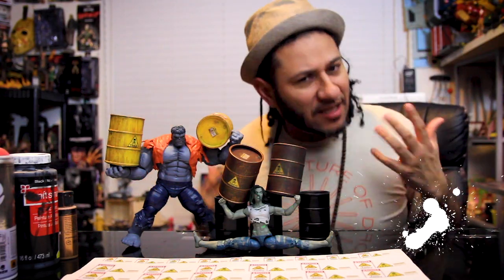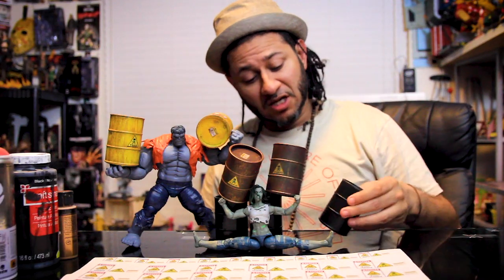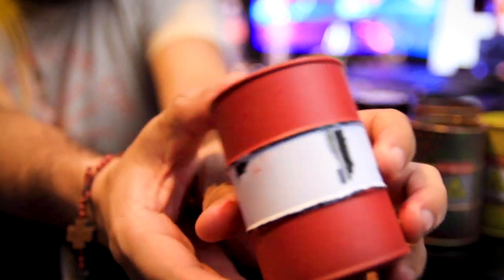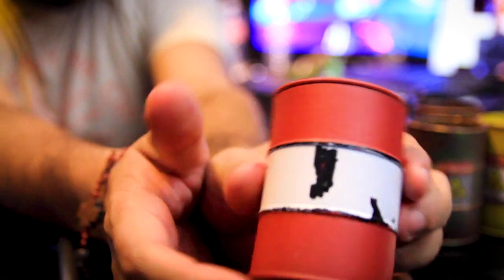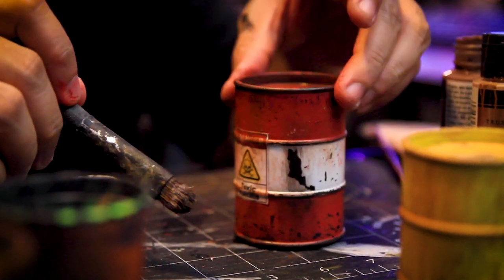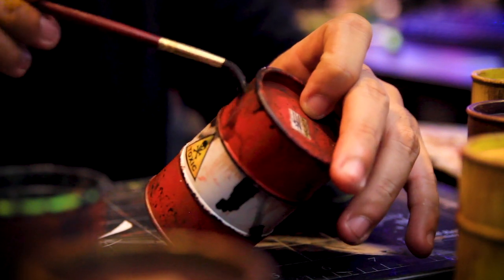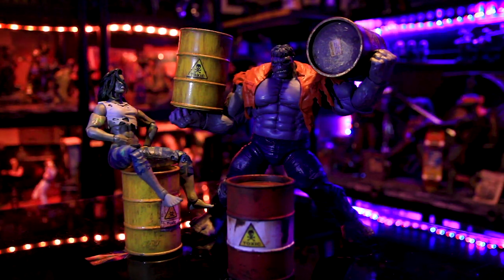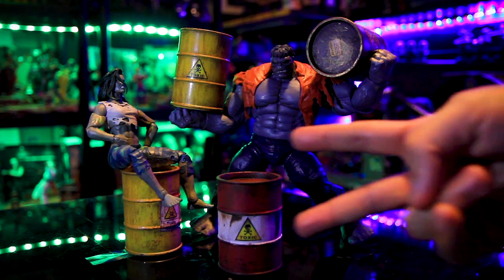Toxic Oil Barrel Repainted Prop |Vlog141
Street Payphone Repainted Prop | vlog126
Showing the Process of the repainting a payphone prop
Enjoy Viewers!